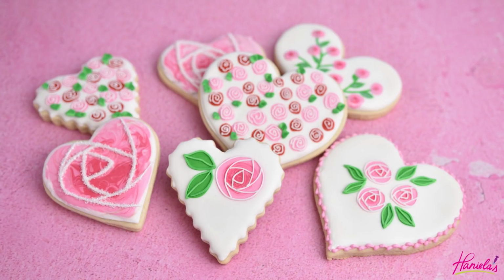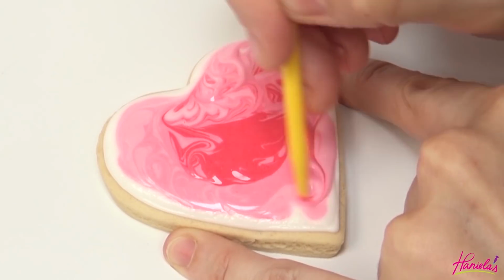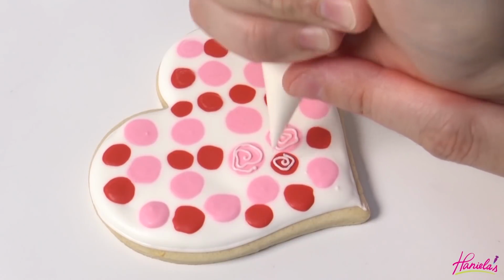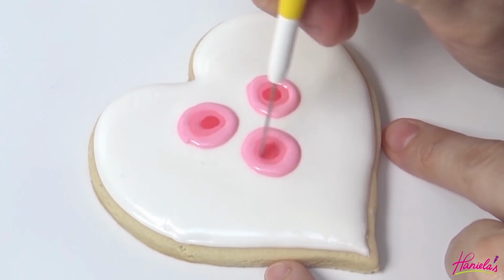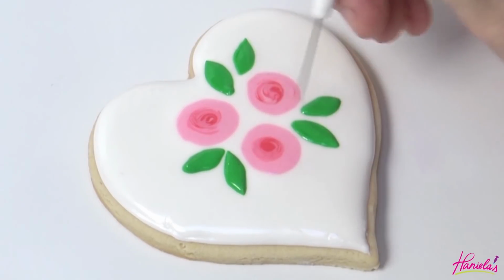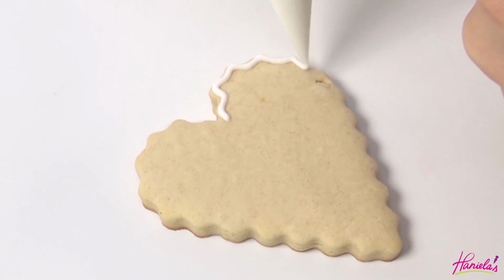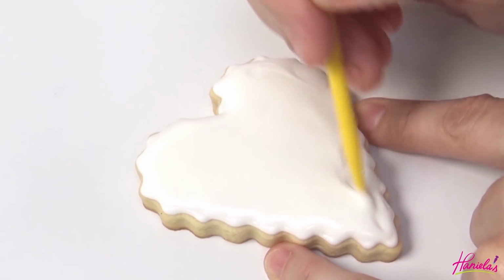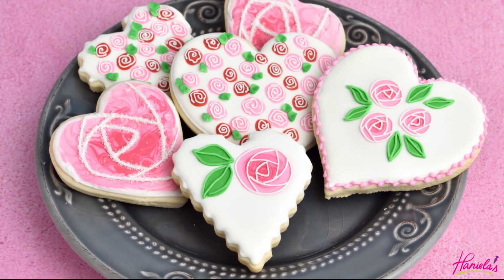DECORATED HEART COOKIES with WET ON WET ROYAL ICING ROSES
Make pretty Heart Rose  Cookies decorated with royal icing using a simple wet on wet royal icing technique. In this video I'll show you how to make 3 different heart cookie decorating ideas. These designs are perfect for Valentine's day, wedding, bridal shower, birthdays or tea parties. 🌹❤️

➤MY FAVORITE BAKING/DECORATING TOOLS

Track
ANW3209_03_Exploring-Nature